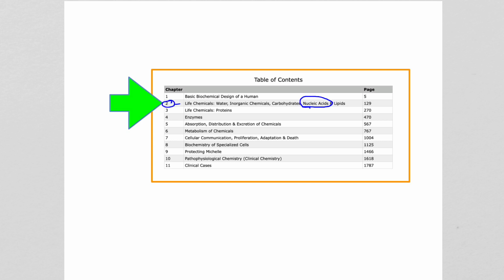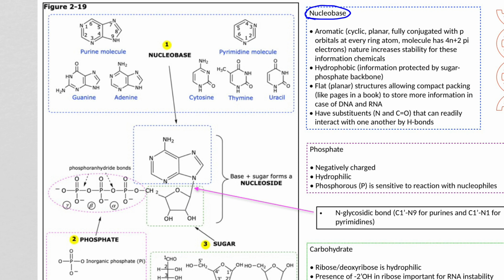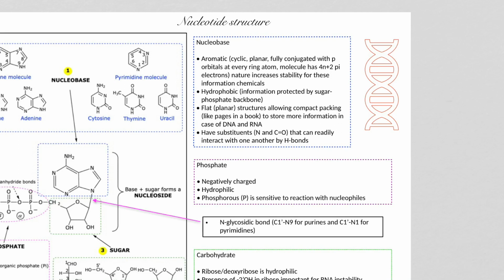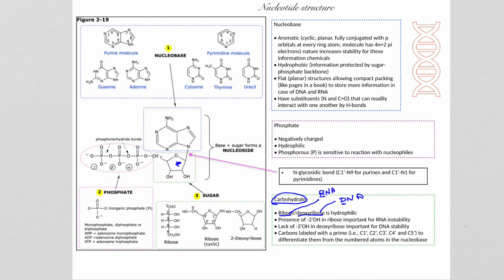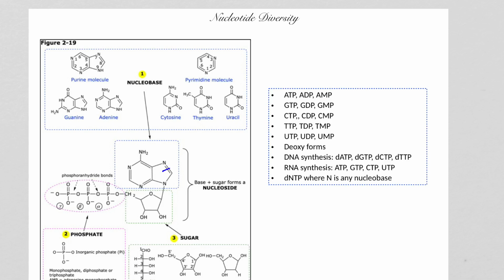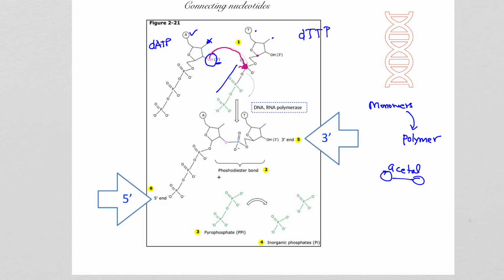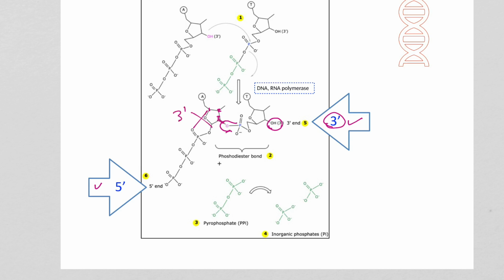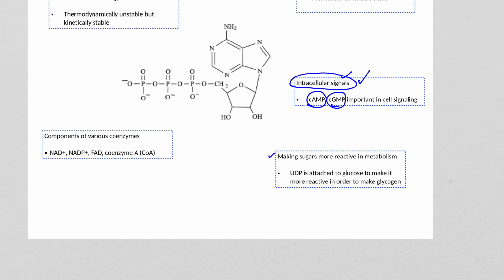2.90 Overview on nucleotides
The key features of nucleotide structure are described. Why the human body uses nucleobases (G,C,A,T and U) as information chemicals is explained. Other functions of nucleotides are also discussed.